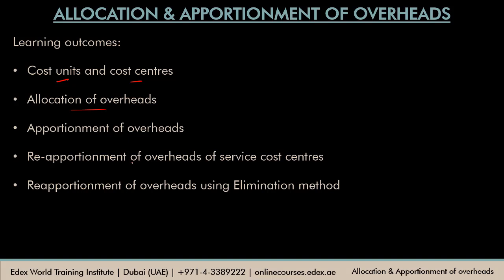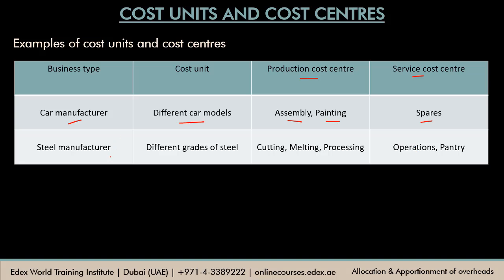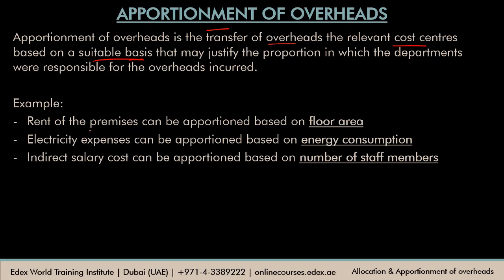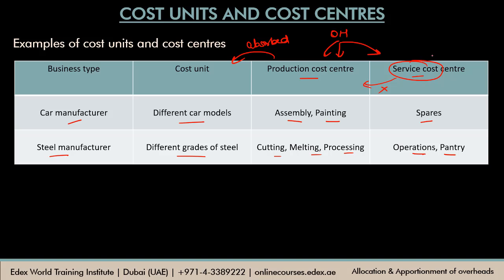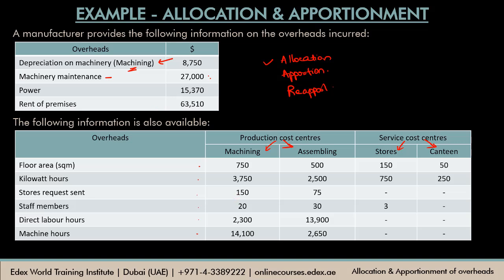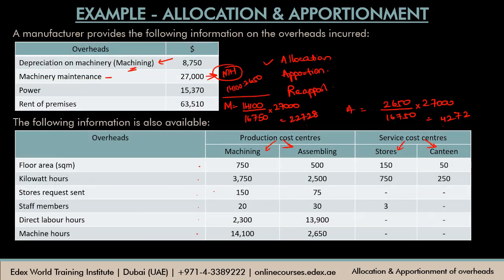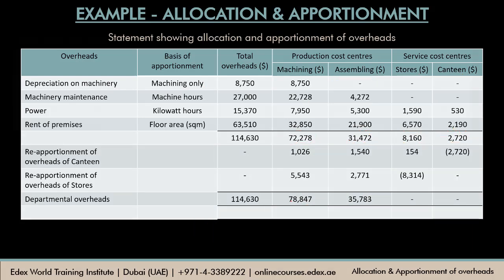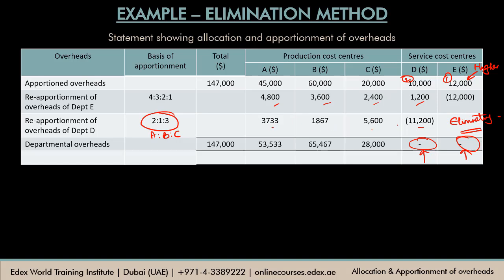AS/A Level Accounting - Absorption Costing (Part 2 - Allocation and Apportionment of Overheads)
This video explains the meaning of cost units and  cost centres and how are overheads allocated and apportioned over the cost centres.

To sign up for the online courses:
onlinecourses.edex.ae

To show your interest or receive more information on the course, please fill this form:

The entire syllabus for AS/A Level will be covered through this video series and students can revise using these videos for the forthcoming examination.